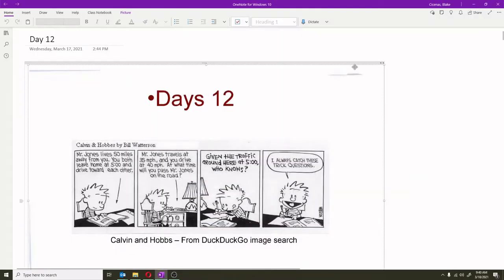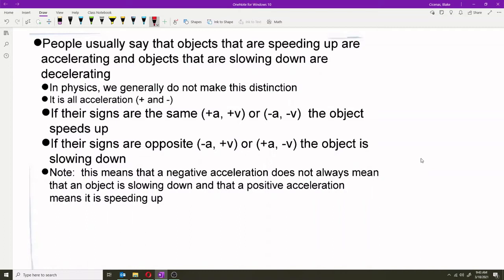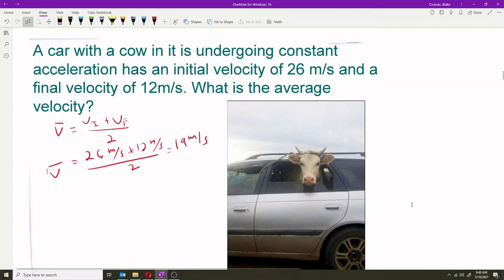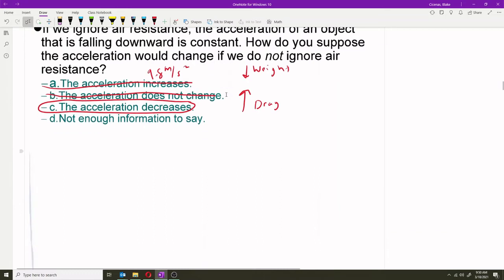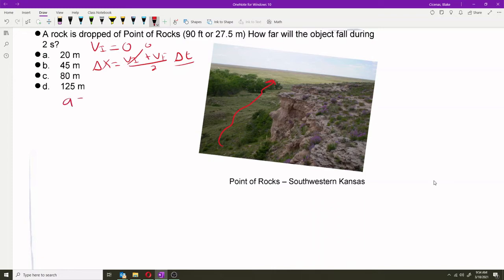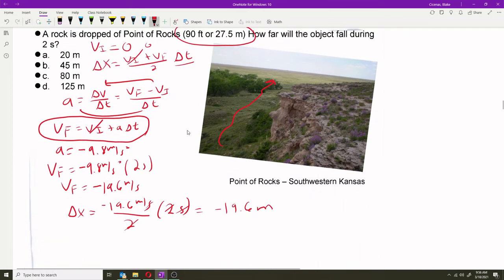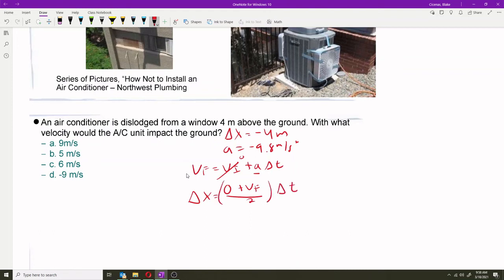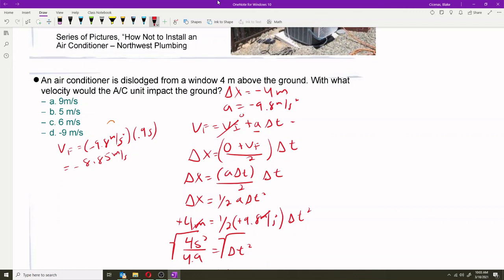Day 12 - Kinematics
Day 12 introduces acceleration.